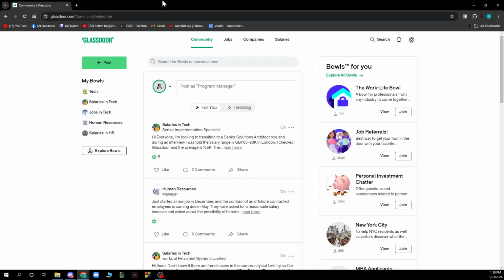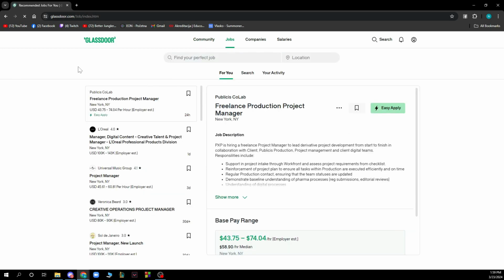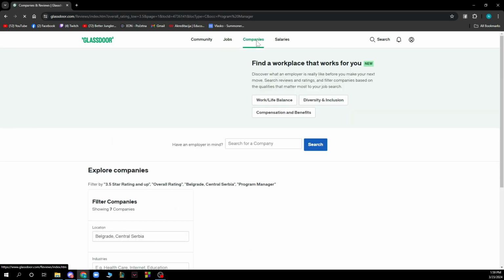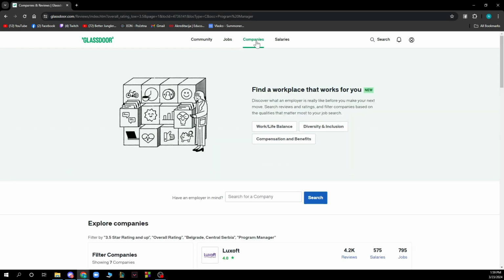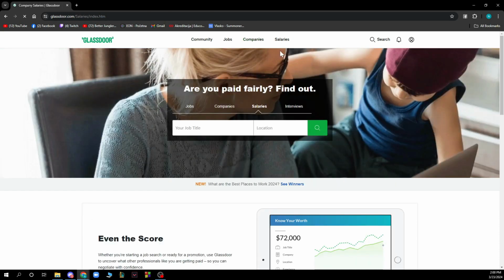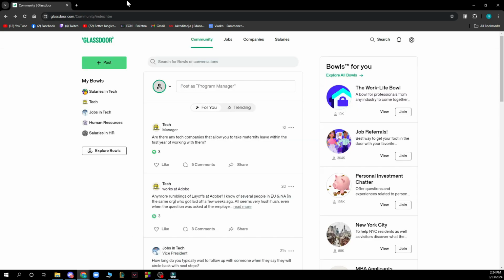How To Join the Glassdoor Customer Support (Easiest Way)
Today we talk about How To Join the Glassdoor Customer Support , so stay until the end of the video to see the full explanation.